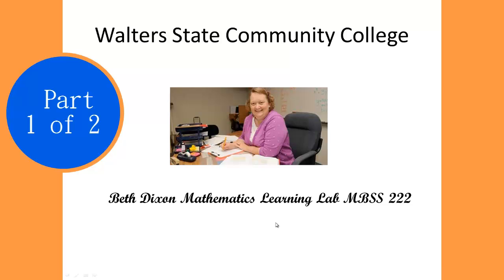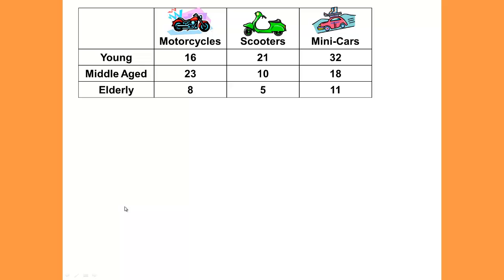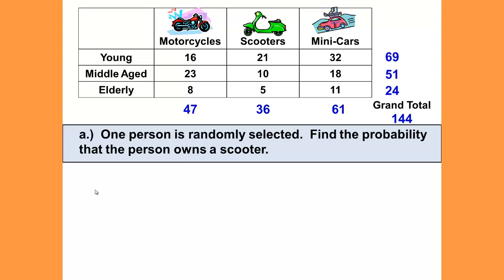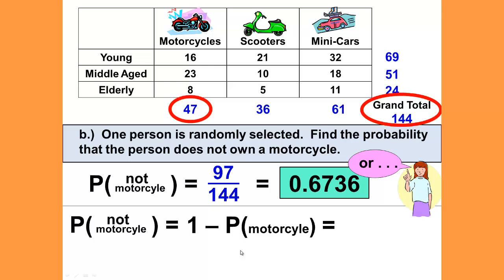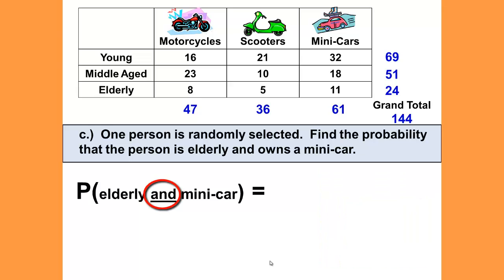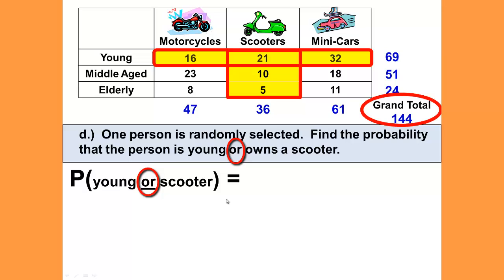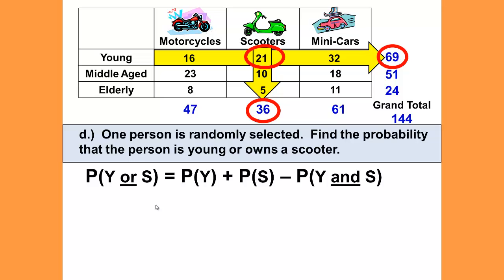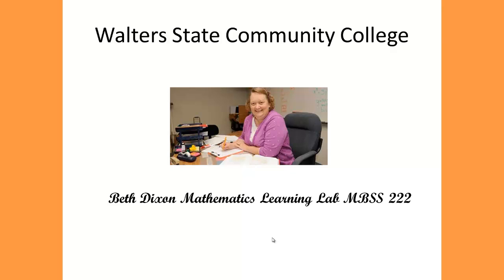Mixed Probability Practice Part 1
This is a video in support of Math 1530 Probability and Statistics course at Walters State Community College covering mixed practice on the addition rule, multiplication rule, conditional probability, and complements.  This is part 1 of 2 of a PowerPoint presentation created by Vicki Borlaug a faculty member at Walters State and narrated by Beth Dixon the Mathematics Learning Lab Technician.